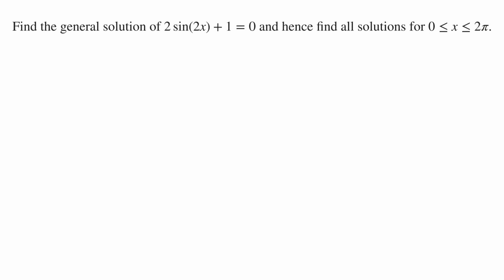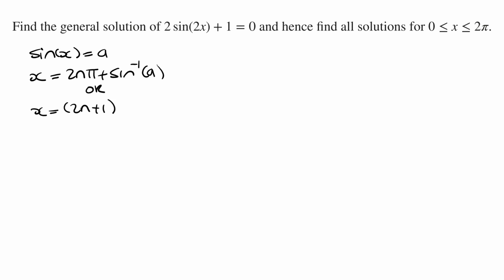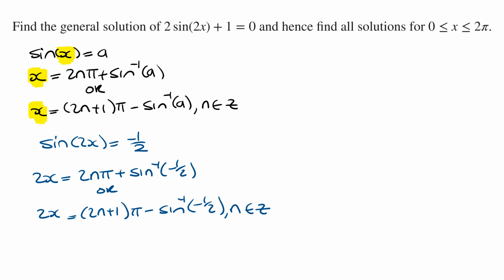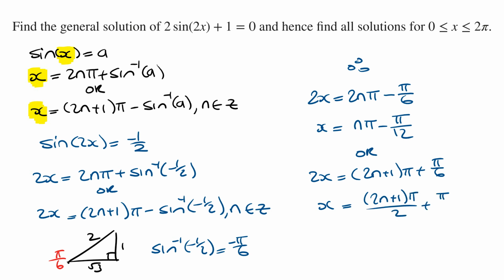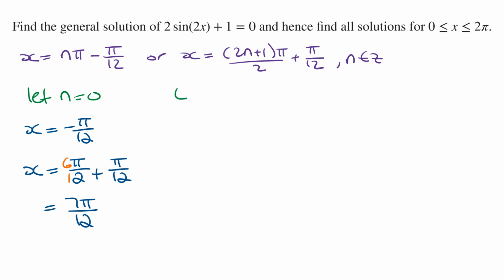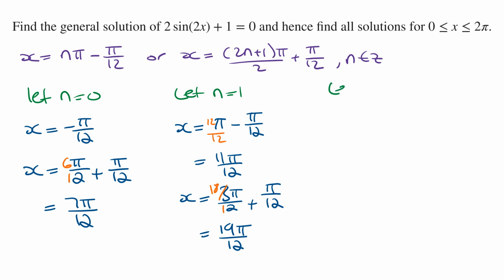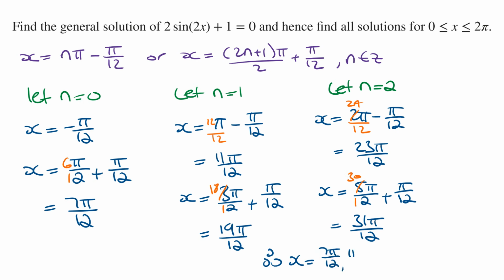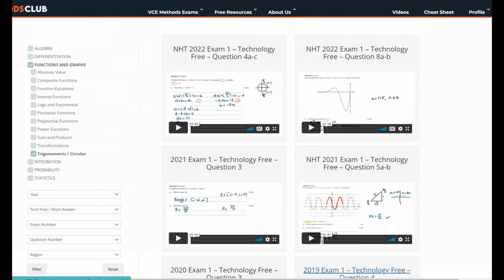General Solution of a Sine Function - Trigonometric Equations | VCE Maths Methods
In this video I show you an example of finding the general solution of a sine function.

The best way improve your score in Maths Methods is learn how to answer exam style questions, and the best way to learn is to focus on one topic at a time.

To practice and learn Maths Methods questions then join the Maths Methods Club where you can group past exam questions into 35 smaller topics.

Its Your Shortcut To Getting Higher Scores in Methods